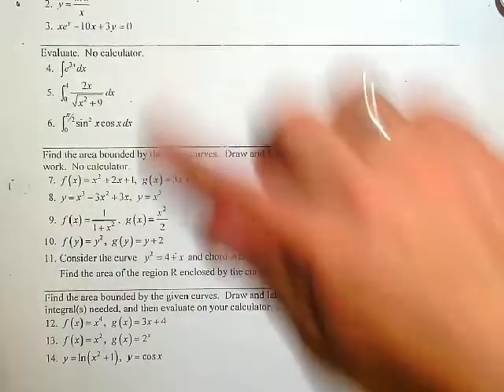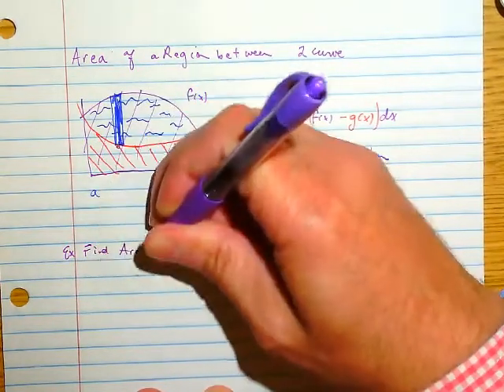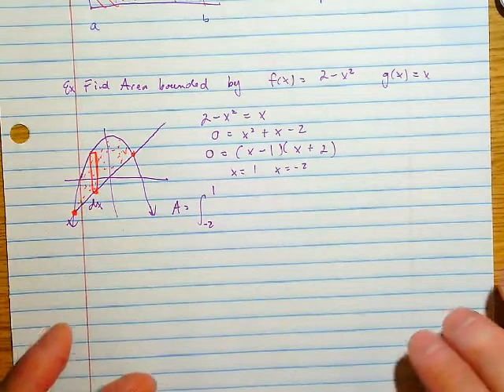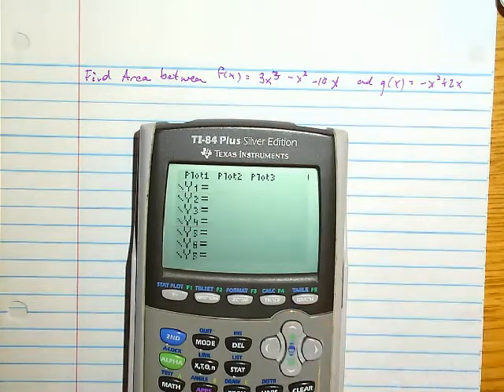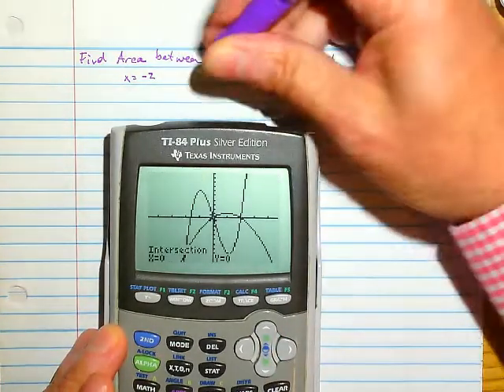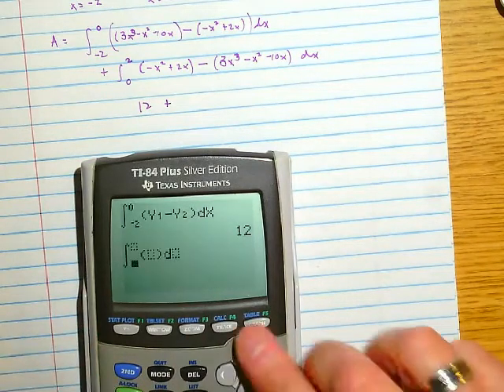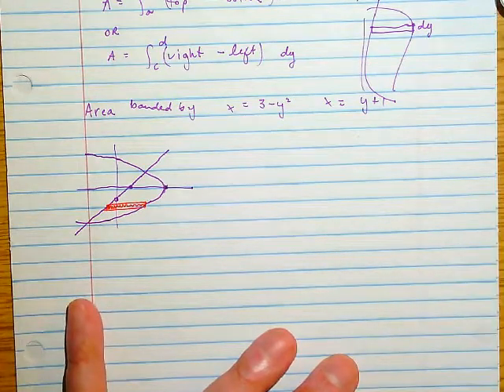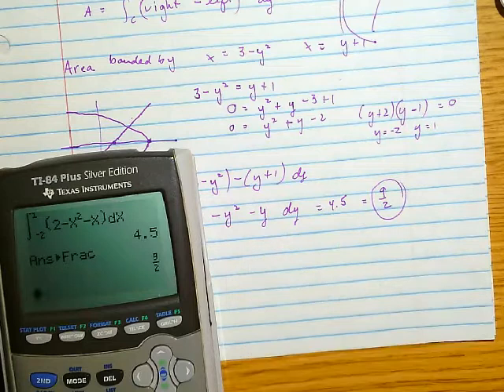AB Day 8 Area Between Curves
AB Calculus and BC Calculus students use integrals to find the area BETWEEN curves, the area of a region bounded by curves, etc.